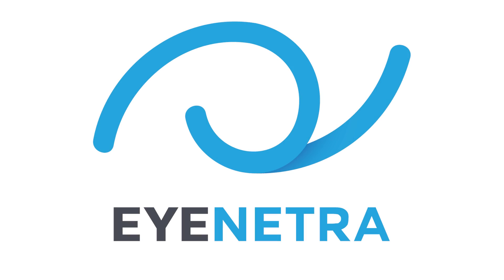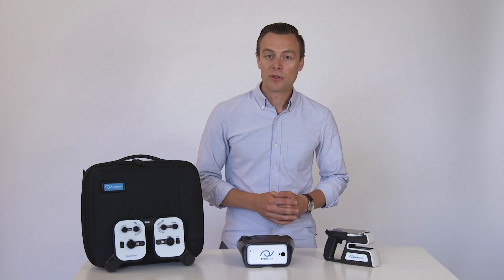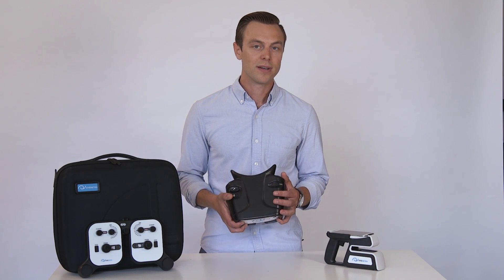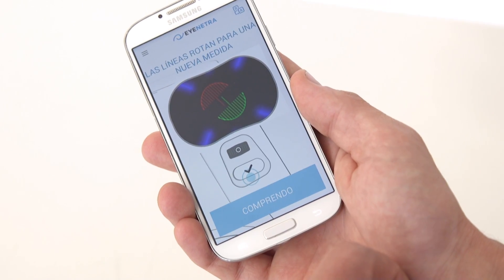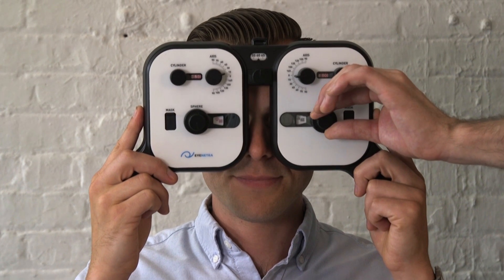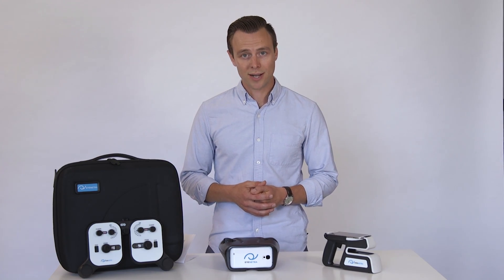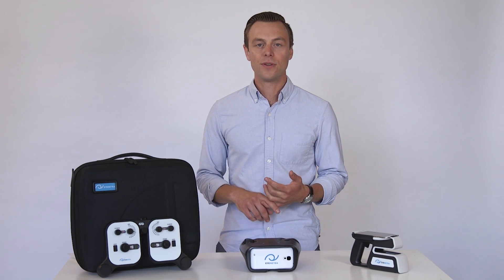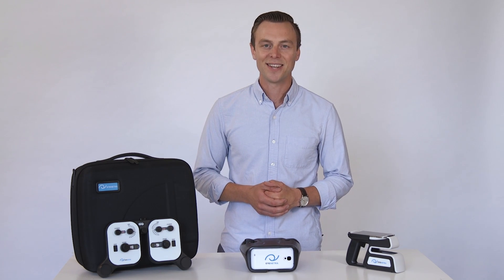EyeNetra Mobile Refraction Kit Overview: Autorefractor, Autolensometer, Phoropter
The Mobile Clinic Kit takes your optometry practice on the road, and includes everything needed to collect refractive measurements for glasses or contacts. Ideal for mobile eye care professionals, concierge practices, and health care centers looking to expand their services with cutting-edge tech and unmatched portability.